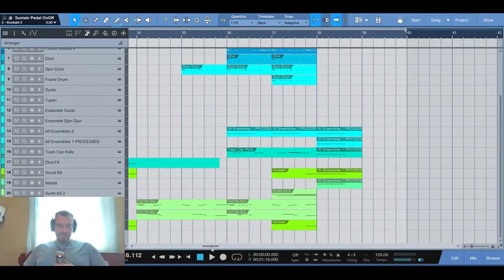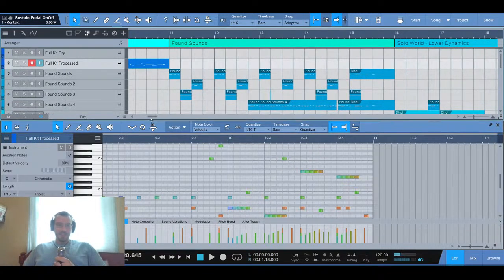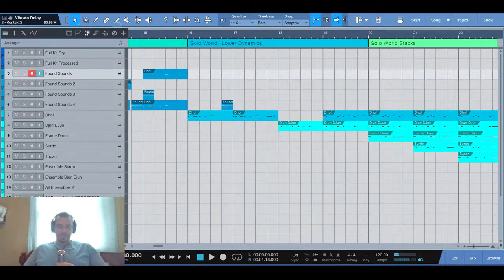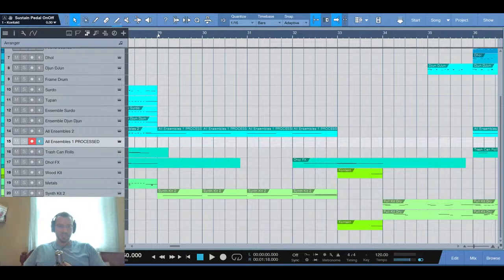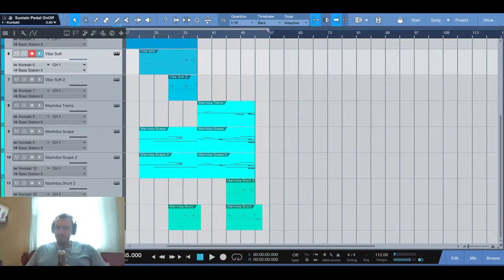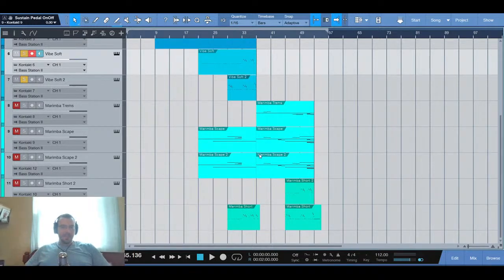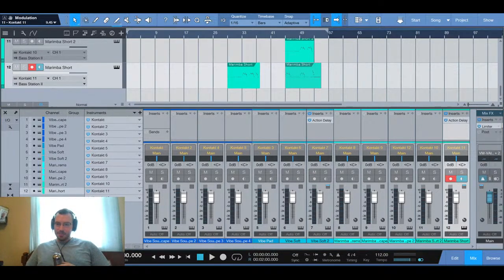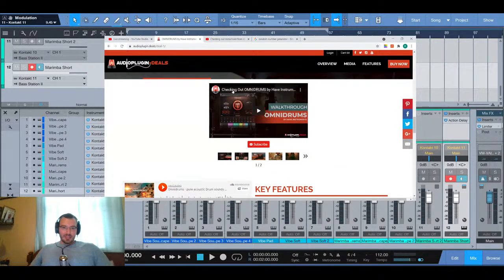Livestream with Deals, Giveaways, and Fun!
Live Audio Plugin Deals stream today, with fun,  deals and giveaways! Come on in and check out the products, or just talk shop and ask music questions.